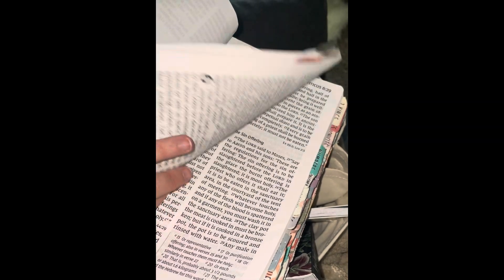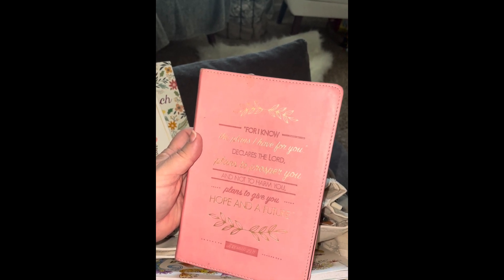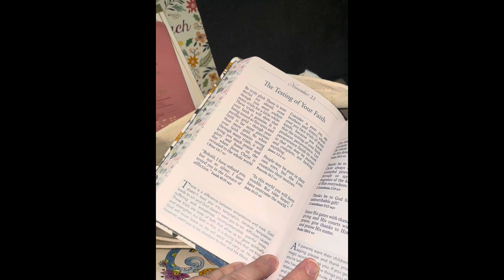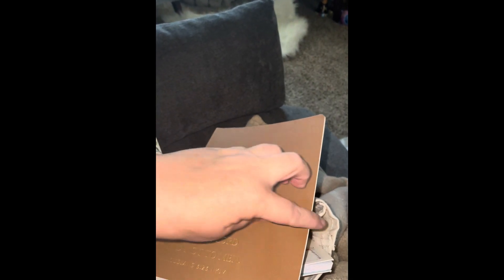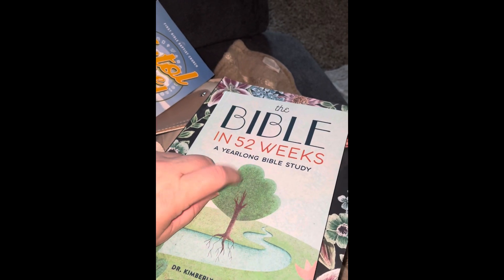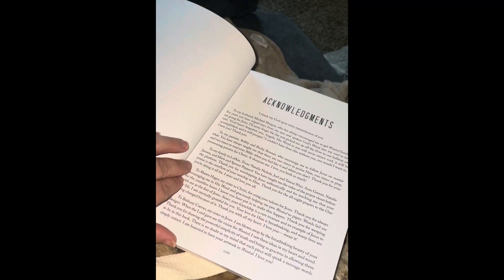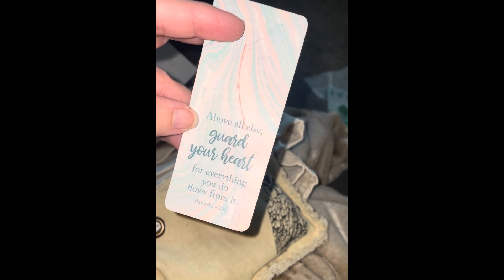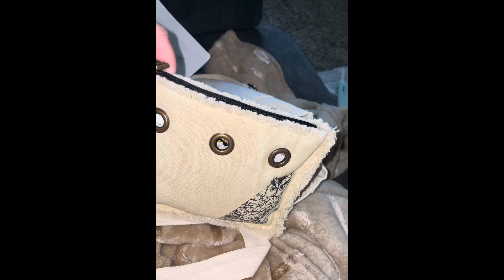Christian Single Mom- What”s in My Bible Study /Church Bag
Blessed Be The Gift is a channel all about loving Jesus as a Christian Single Mom, my relationship with Jesus has got me through my unwanted and unexpected divorce to my ex husband of 10 years. It has been because he decided to file for divorce to be with someone else, that his decsion has now given me a new life of singleness, and allowing me to grow my relationship with Jesus as my husband, As a Christian, I believe when you are married to a man and you are a Christian, you stay in your marriage covenat and stay committed to you marriage vows, divorce is not a option, however, the Bible says if you are unequally yoked and the unbeliever wants to leave that marriage commitment, then let it be so! So I am feeling very blessed for my divorce, that God has protected me and my boys from a life that was unhealthly for our life of faith , family and freedom. And , now I have the opportunity to seek what Gods will is for me as a Christian Single Mom. Being a Witness , sharing my journey of singleness and remaining faithful in my marriage. It is a struggle to be abandoned by my spouse, but I have realized that I am not alone and God has big plans for me to prosper and not fall.
Any support you could give would greatly be appreciated. Love you all.

Blessed Be The Gift-Christian Single Mom Life channel to inspire and encourage you as you deal with the daily life as a single mom. Depend on God for the strength you need and remember Jesus loves you!

👩Christian Single Mom-
As a single mom, life may be a struggle, but turn to God, he will guide you and protect you as you go through this season of life. I welcome you to my channel, I pray my video will encourage and help you in some way. I did not expect my divorce, I was a Christian, my channel is about my personal struggles. This single mom life is very tough! But , I know as God is my husband now, he will help me!
Kerri Anderson
Blessed Be The Gift
🛒Ebay-bbtgbus-70- Thank you for your love and support!

🤳👖👢👟📔Poshmark-blessedbthegift-Thank you for your love and support!

💸- @Blessed Be The Gift  -Thank you for your love and support

📌 PINTEREST-Blessed Be The Gift

❤️ TIKTOK- @Blessed Be The Gift

📸 INSTAGRAM:-Blessed Be The Gift

Let Love and Faithfulness Never Leave You, Bind Them Around Your Neck, Write Them On The Tablet Of Your Heart. Then You Will Win Favor and a Good Name In The Sight Of God and Man, Trust In The Lord With All Your Heart and Do Not Lean On Your Own Understanding, In All Your Ways , Submit To HIm, and He Will Make Your Paths Straight. Proverbs 3:3-6

Blue Springs, Missouri 64013